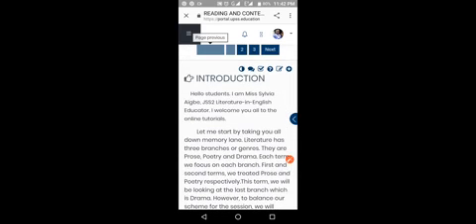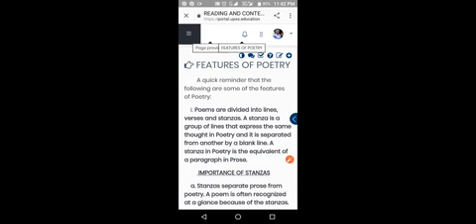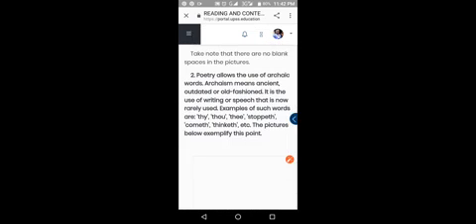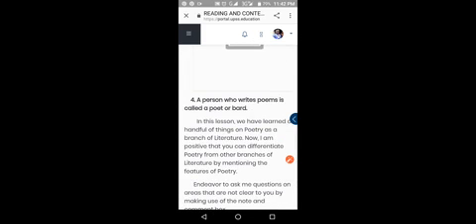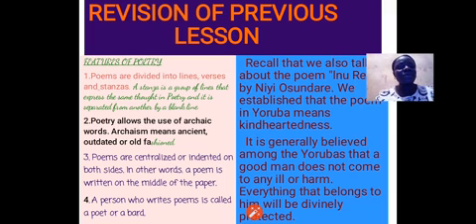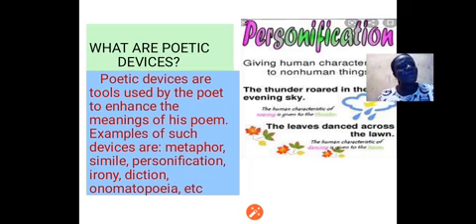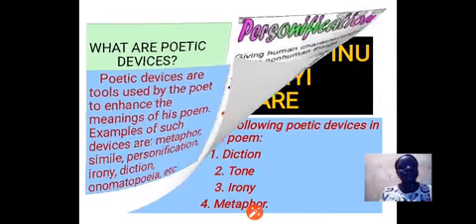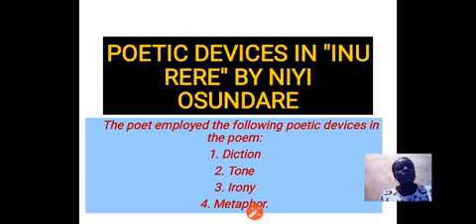POETIC DEVICES AND THEMES OF "INU RERE" BY NIYI OSUNDARE.